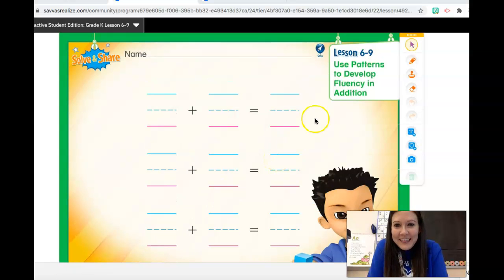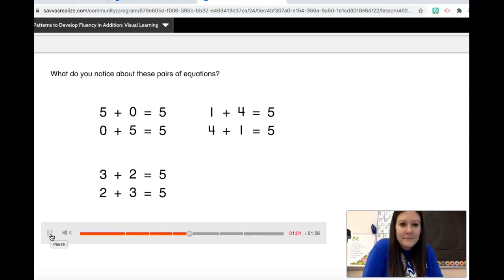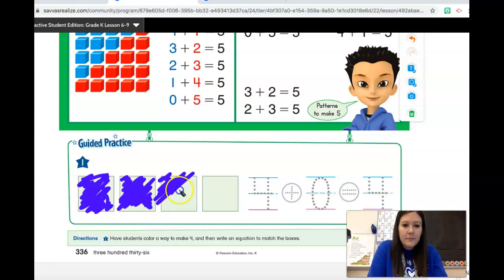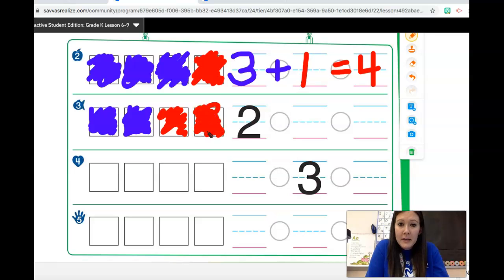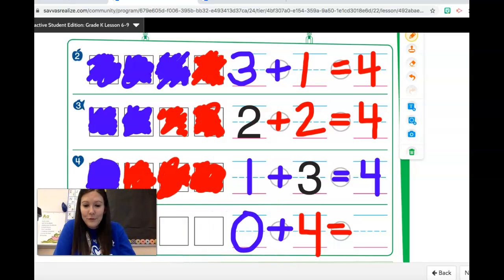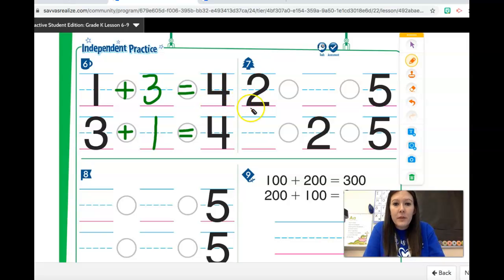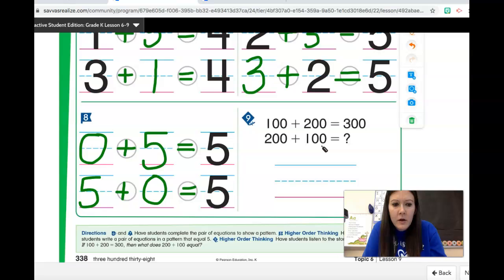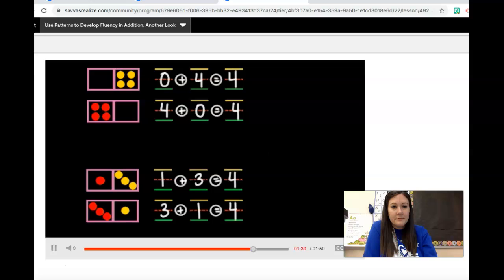Math Lesson 6-9